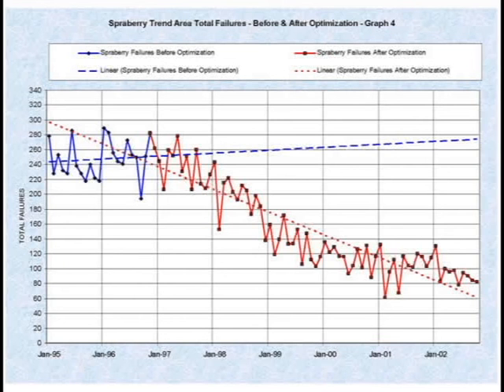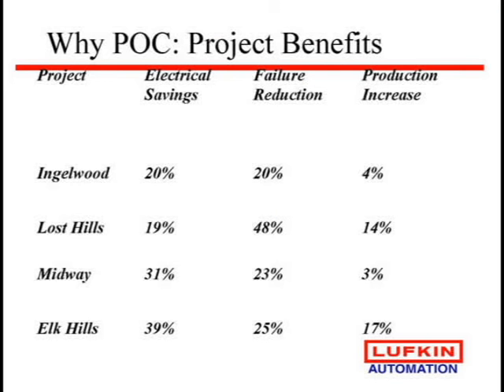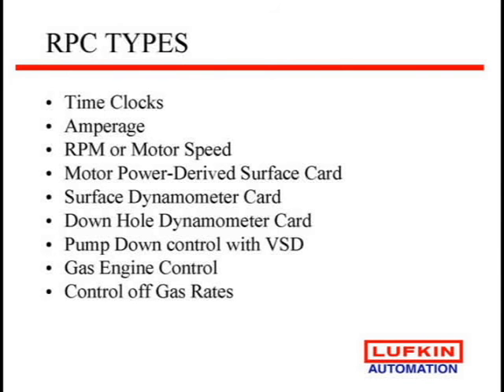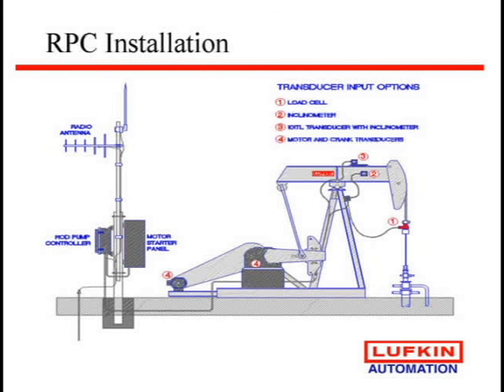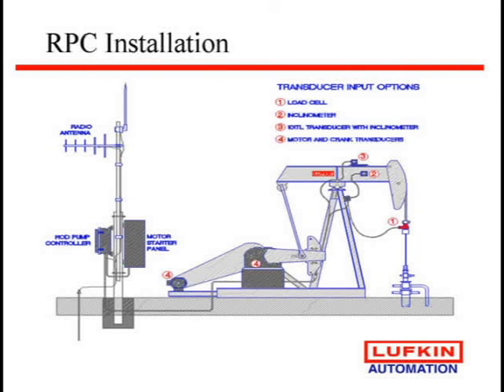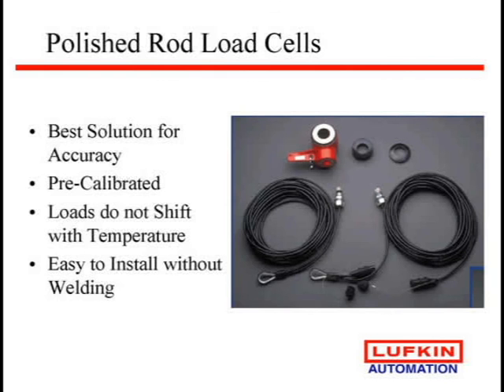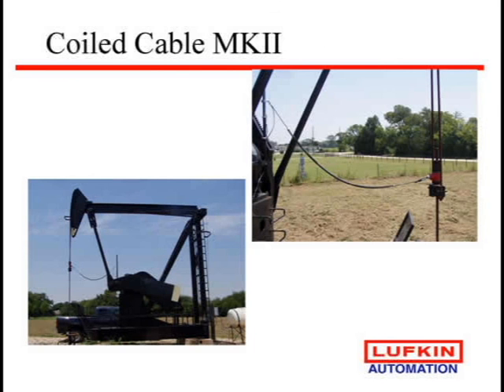Rod Pump Controllers - Part 2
Andy Cordova talks about the various rod pump controllers and the technology associated with them. Pump Card comparisons with explanations of the variations are also included.